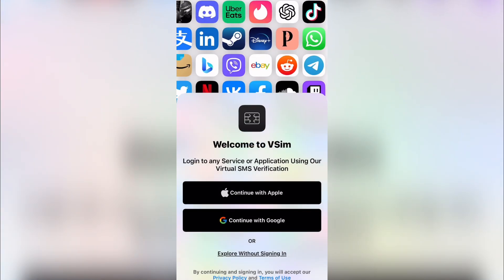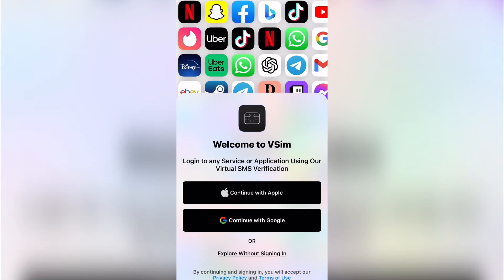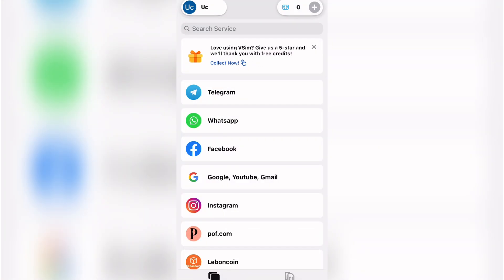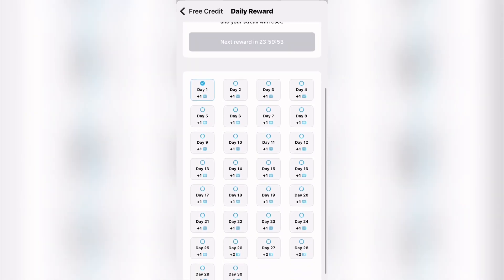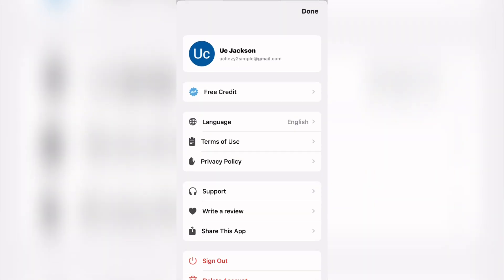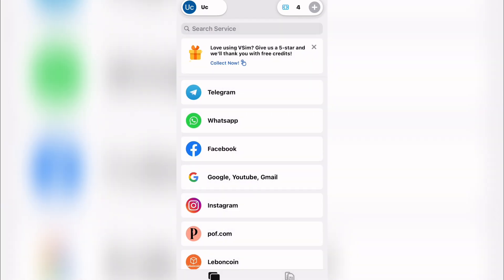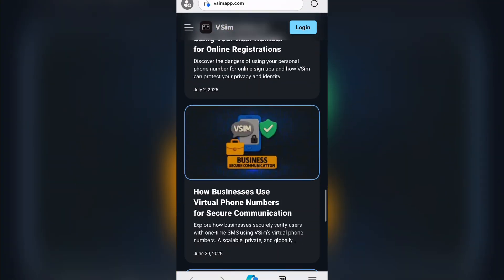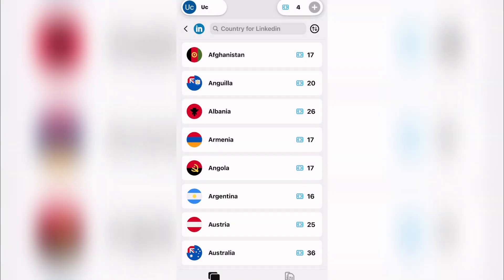How to Get a FREE Foreign Phone Number for Social Account Verification (Legal Methods 2025)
Looking for a FREE foreign or virtual phone number to verify your social media accounts like Instagram, WhatsApp, Telegram, Facebook, or YouTube in 2025? 🌍📱

In this video, I’ll show you step-by-step how to get a free international phone number legally — no credit card, no risky apps, and no fake methods. These are safe, verified, and trusted virtual number providers that actually work in 2025.

✅ What You’ll Learn:
00:00 Intro
00:40 Best FREE websites for foreign numbers
02:50 How to receive verification codes safely
05:00 Legal vs illegal virtual number use
07:50 Maximize bonus and benefits
09:00 Bonus: Paid virtual SIMs that work worldwide

🔥 Whether you want to verify your Instagram, WhatsApp, or Telegram account or use it for two-factor authentication, this guide covers everything step-by-step.

💬 Don’t forget to:
💬 Comment “FREE NUMBER 2025” if you found it helpful